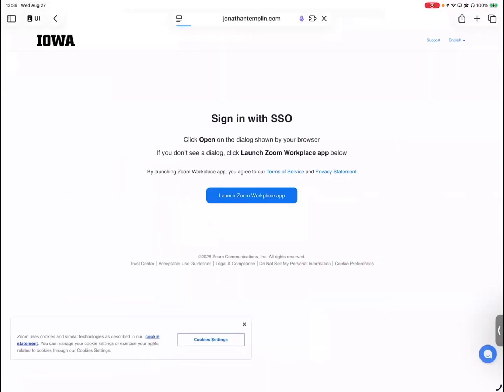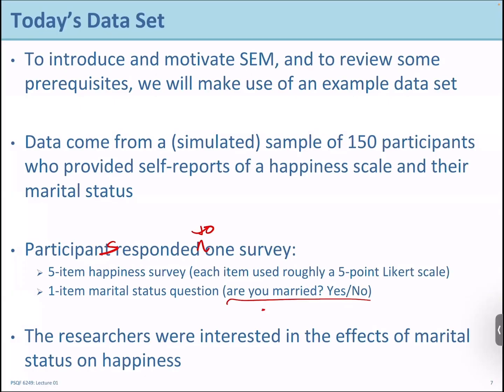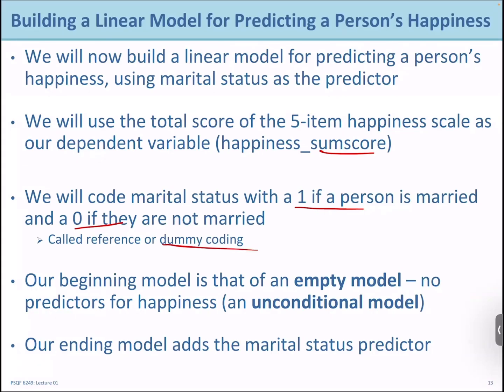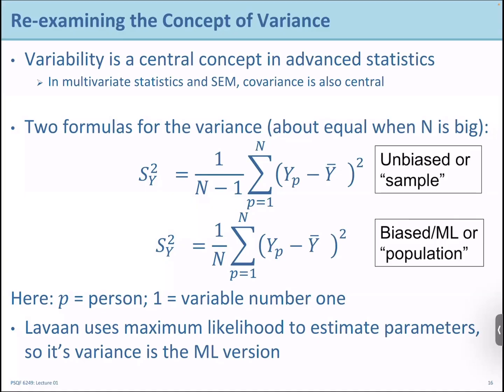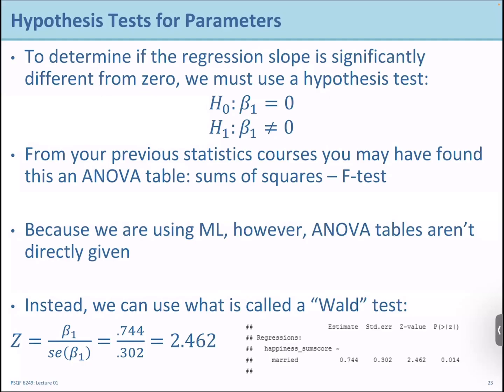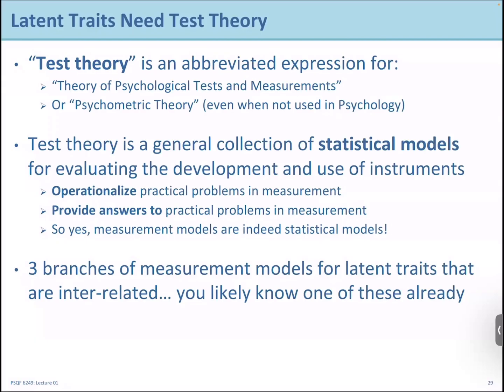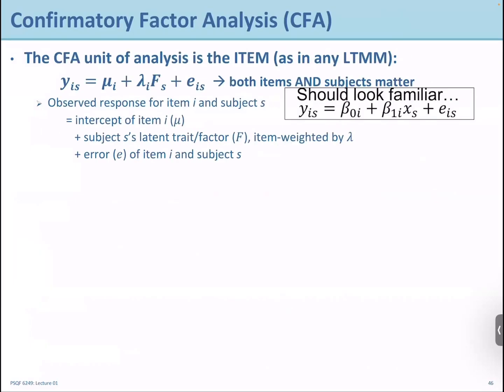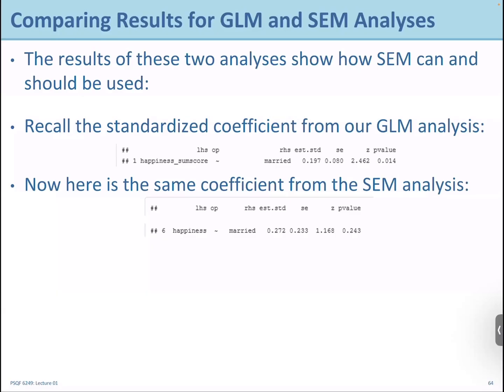Introduction to Structural Equating Modeling (PSQF 6249; Fall 2025: Lecture 01)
This video covers lecture 1 from the Factor Analysis and Structural Equating Modeling (PSQF 6249; Fall 2025) course at the University of Iowa as taught by Jonathan Templin

In this lecture, an introduction to structural equation modeling, building upon a review of linear models is provided. The lecture focuses on the motivations for use of structural equation modeling.